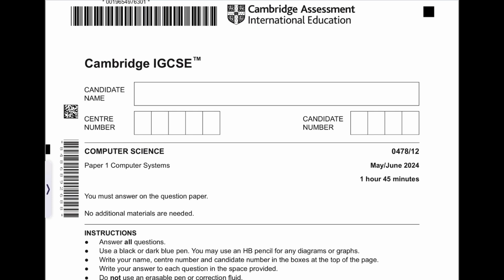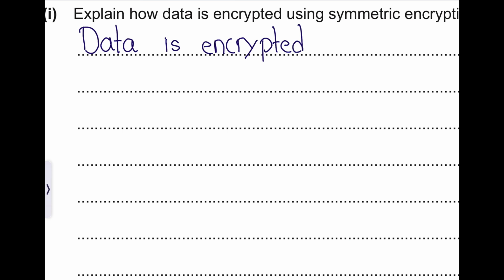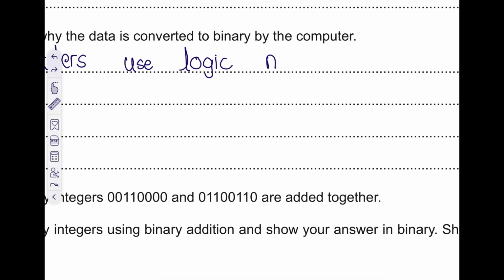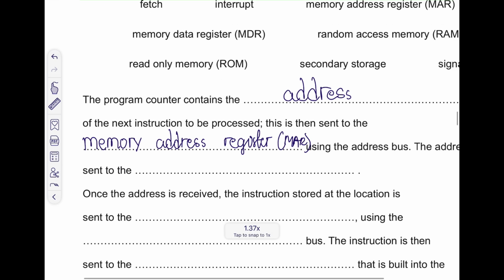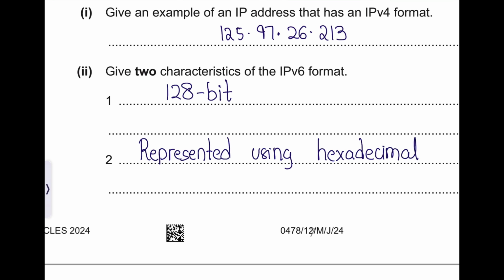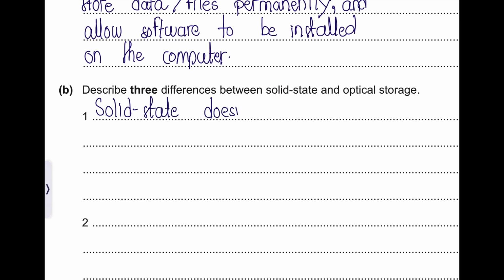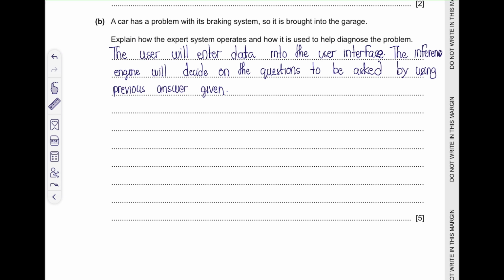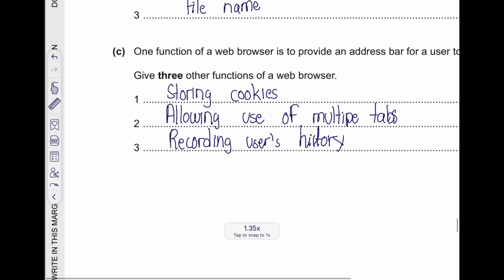IGCSE COMPUTER SCIENCE 0478 Paper 12 May June 2024 | 0478/12/M/J/24